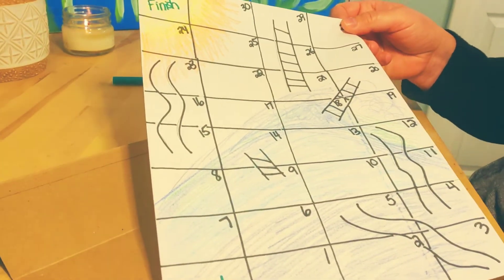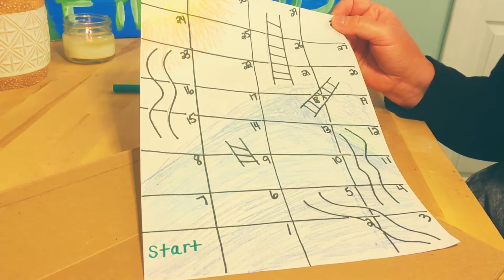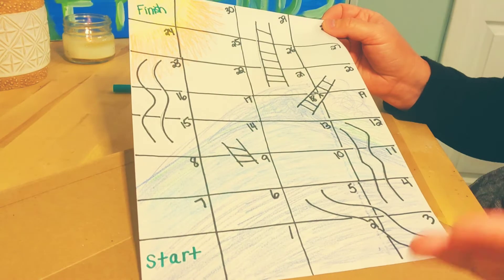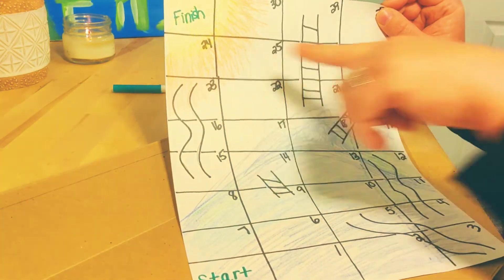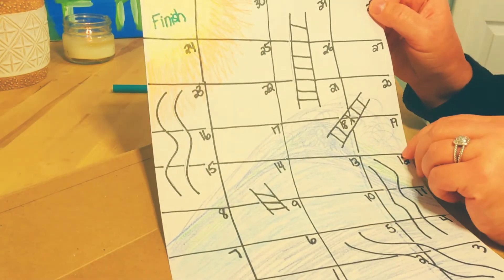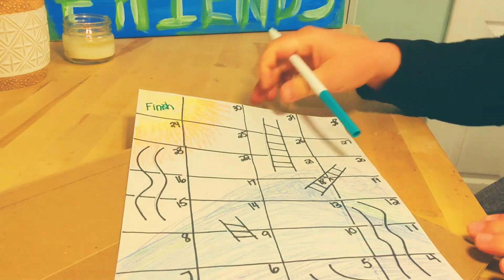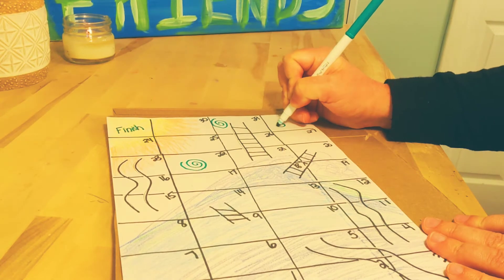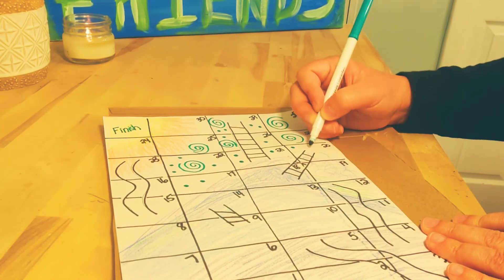Game Board Grade 1 Part 2